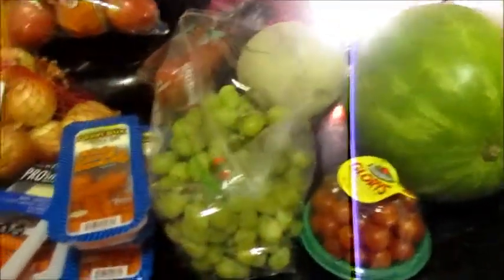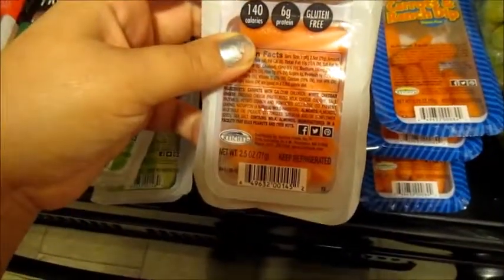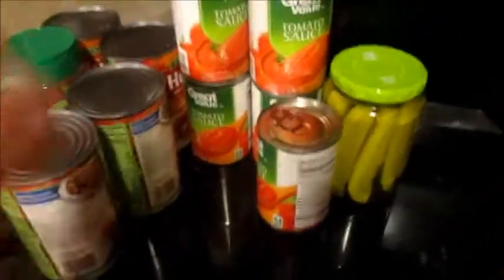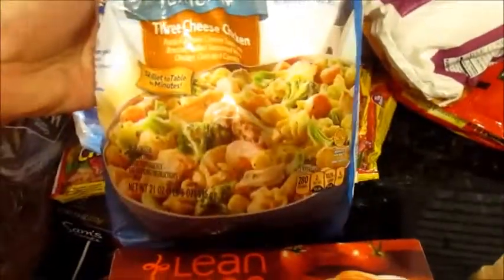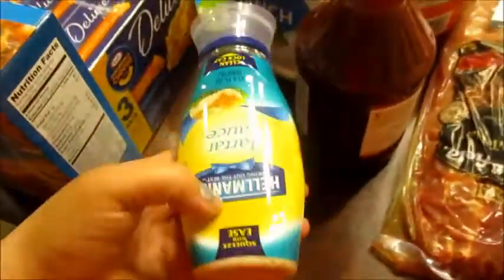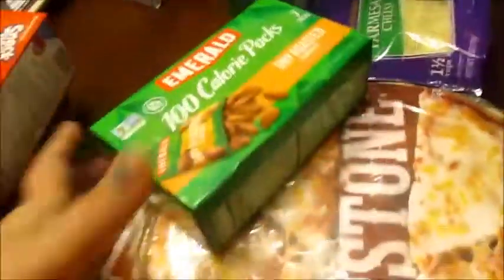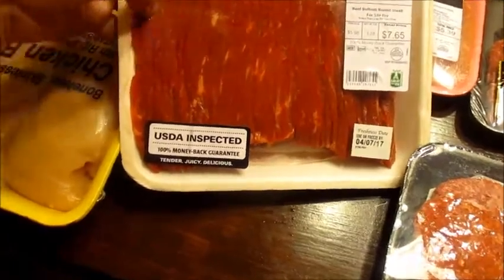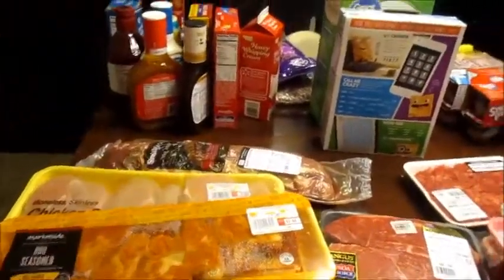GROCERY HAUL 2017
This is our April grocery haul. This is my once a month grocery haul. I usually buy groceries for the month at the beginning of the month based on our  meal plan for the month and buy as needed for the rest of the month.